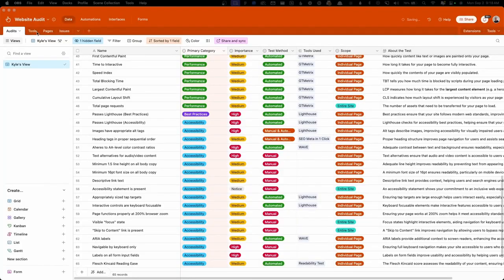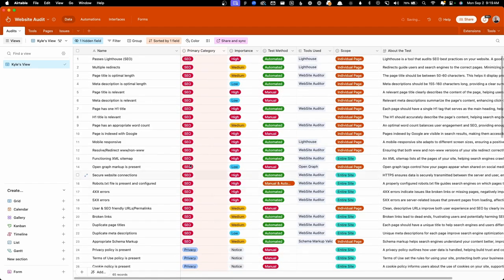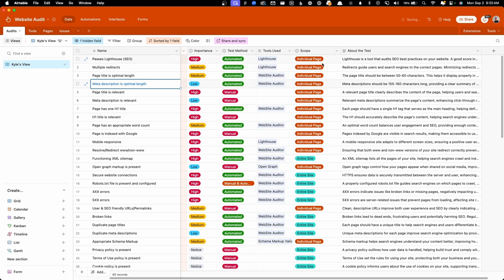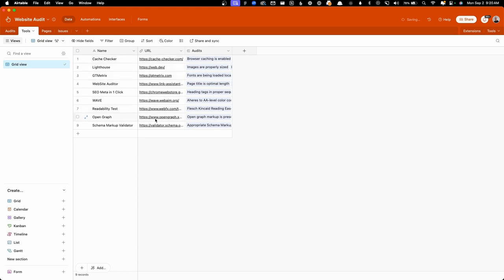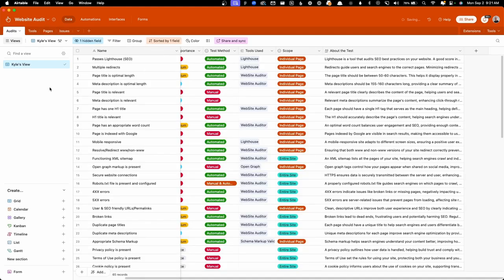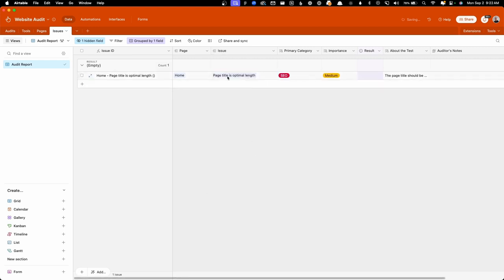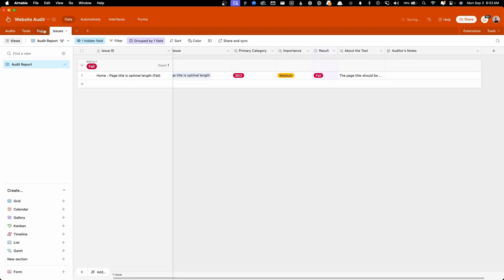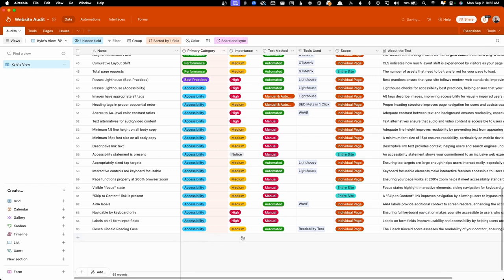Get paid to find issues with websites (accessibility, SEO, performance, compliance, and more!)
📌 Download and customize a copy of my Airtable base for free

One of the things I offer in my agency is what I call a “Website Tune-Up”, but it’s essentially an audit or website diagnostics type service.

There are, of course, all kinds of tools out there that can automate the entire audit process. However, I’ve always found them to be more surface level and not thorough enough for my needs — so I’ve developed my own process...

In this video, I’m going to give you a quick overview of what I’ve set up to conduct my audits in Airtable. If it seems like something that might be useful to adopt into your process, you can see exactly how I have this set up and create your own, or look for the link down in the description to download a copy of my base as a starting point for yourself.